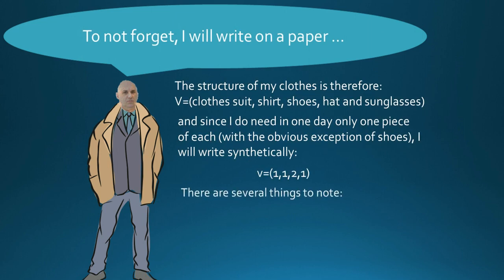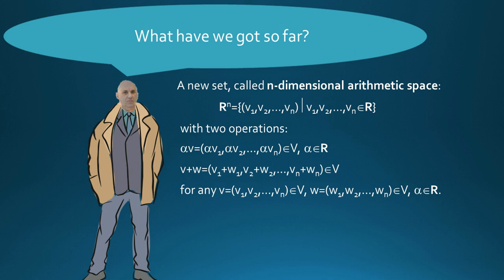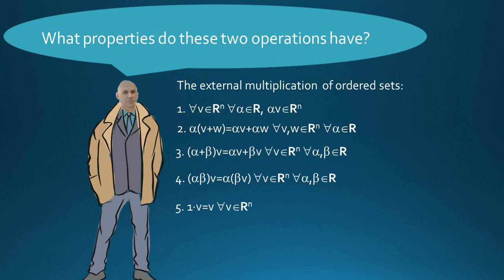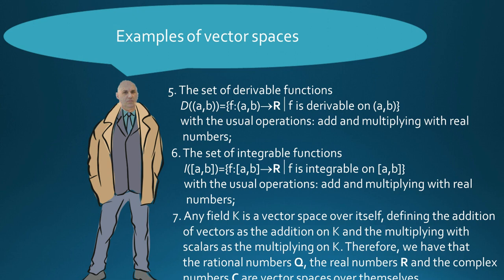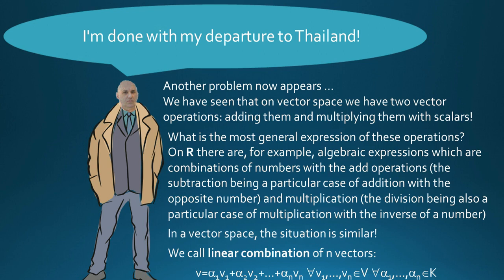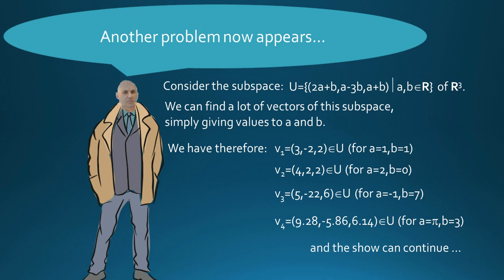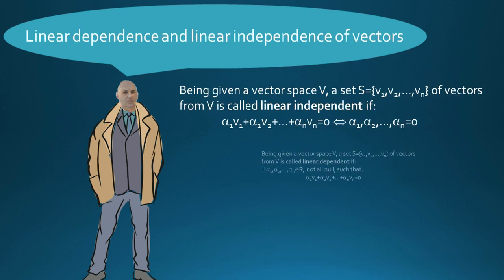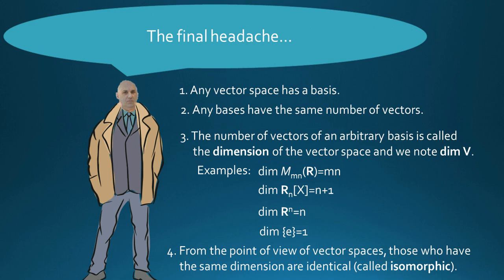Teaching mathematics Linear spaces Thailand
Dacă doriți să deveniți membru (nivelurile 1,2 sau 3) cu facilități specifice fiecărui nivel, apăsați "Alătură-te" și alegeți abonamentul cel mai convenabil pentru necesitățile dumneavoastră!

Problemele sau materialele cu prefixul "FR" reprezintă cele fără reclame și sunt accesibile numai pentru nivelul 3.
Problemele sau materialele cu prefixul "P" reprezintă videoclipuri parțiale fiind accesibile oricărui nivel. Pentru vizionarea întregului videoclip (cel fără prefixul "P") este necesară înscrierea ca membru de nivel 1, 2 sau 3 după cum urmează:

Nivelul 0 - nu necesită abonament și este accesibil oricărei persoane (membru sau nu). Acesta conține probleme rezolvate de grad ușor de dificultate având durata mai mică.
Nivelul 1 - conține probleme rezolvate de grad ușor/mediu de dificultate având durata mai mică la care se adaugă subiecte pentru examenele de Bacalaureat.
Nivelul 2 - conține probleme rezolvate de nivel ușor/mediu/dificil având orice durată la care se adaugă subiecte pentru examenele de Bacalaureat, admitere în facultate, olimpiade locale etc.
Nivelul 3 - conține probleme rezolvate de nivel ușor/mediu/dificil având orice durată la care se adaugă subiecte pentru examenele de Bacalaureat, admitere în facultate, olimpiade locale, olimpiade județene sau finale, examene în universități din străinătate, examene de titularizare, definitivat etc.
Orice nivel presupune accesul la toate subiectele specifice nivelelor anterioare plus diferențele specifice acestuia.
Conf.univ.dr. Cătălin Angelo Ioan